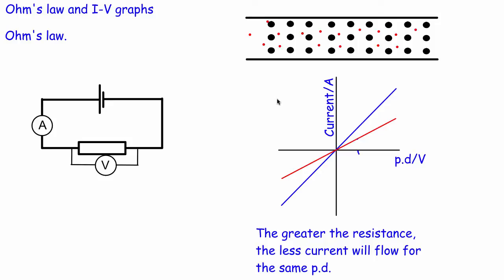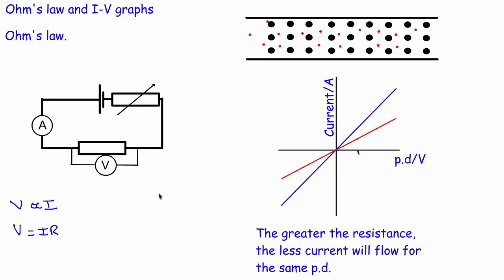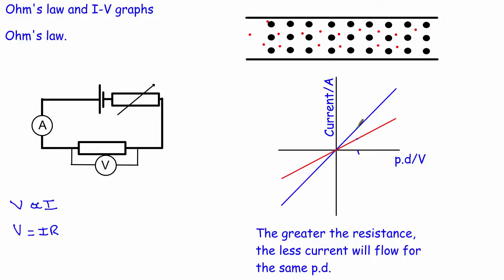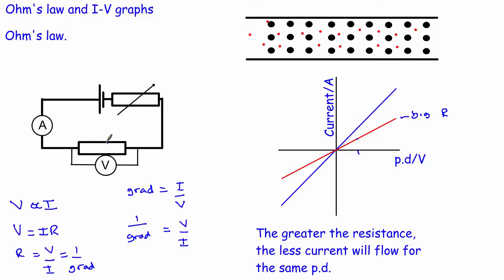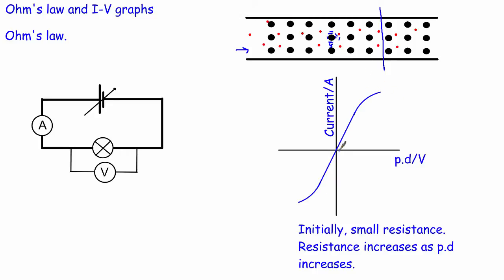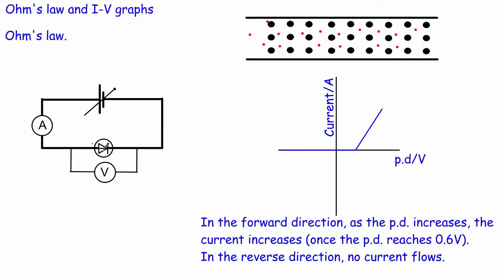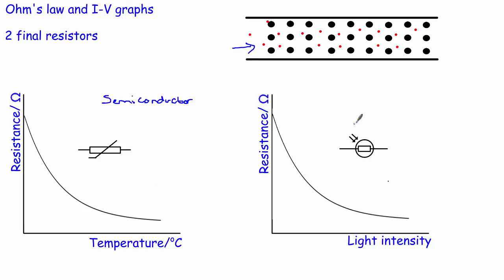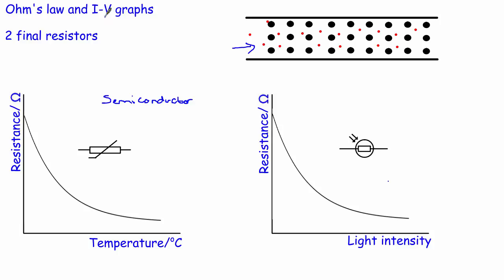13 Ohms law and I V graphs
AQA A-level physics revision for Ohm's law and I-V graphs.